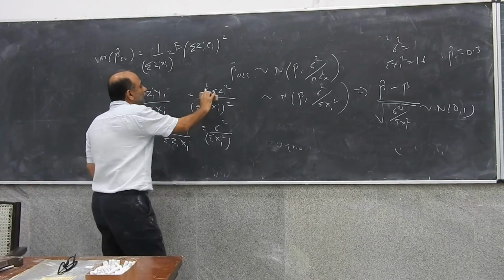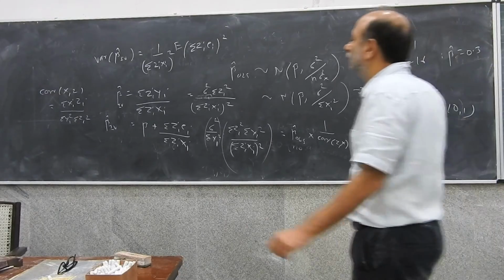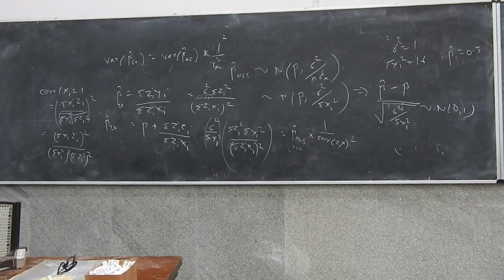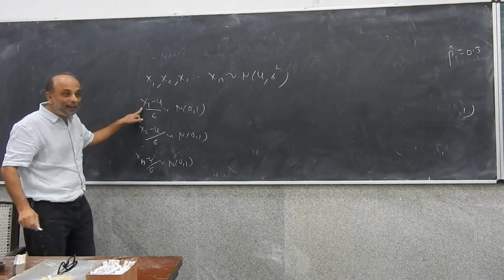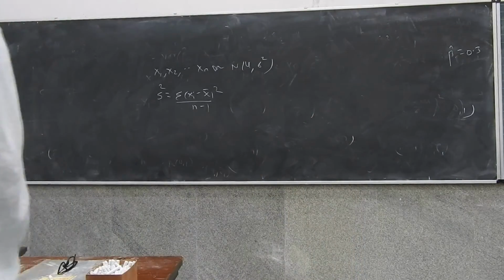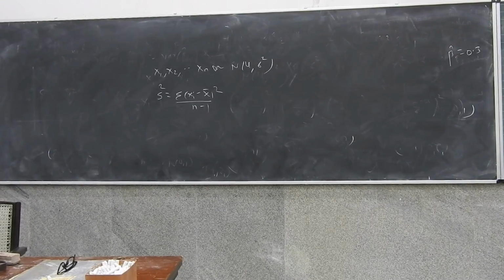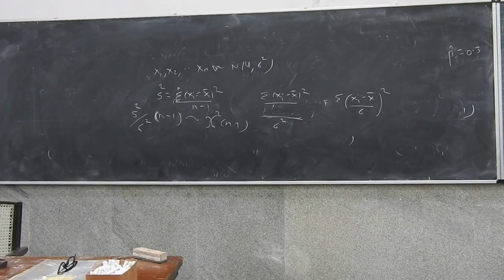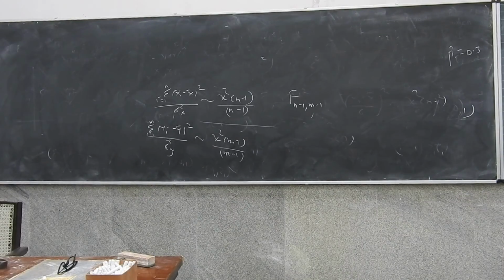13th Oct Econometrics 3 of 3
This lecture takes the idea of instrumental variables learnt in the last class forward. It explains how the instrumental variable estimator is an unbiased and consistent estimator of the population parameter. It explains how to calculate the variance of OLS estimator and instrumental variable estimator and why the instrumental variable estimators are normally distributed, unbiased and consistent. The lecture also briefly explains the idea of chi-square distribution, F-test distribution and student’s t-test.